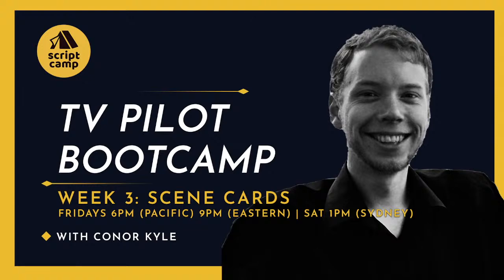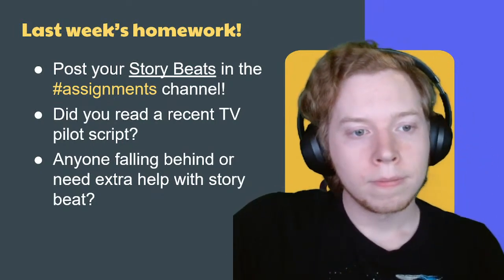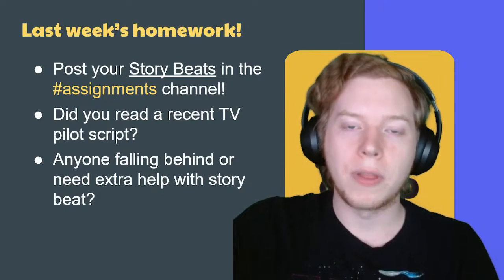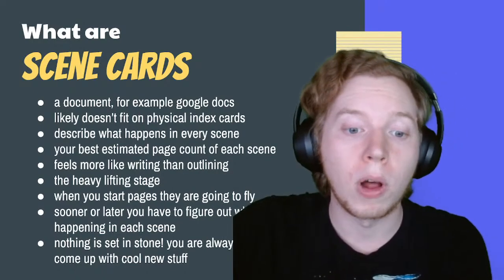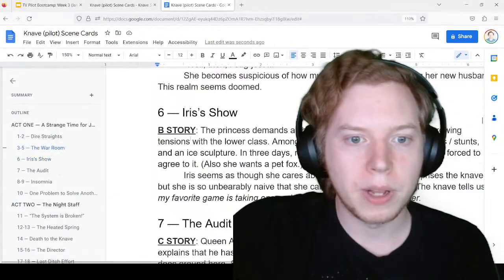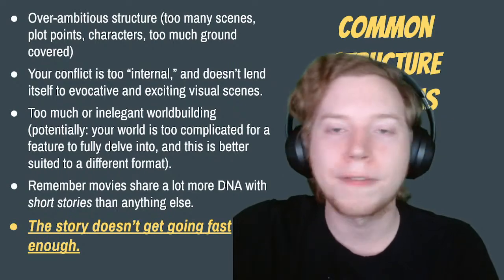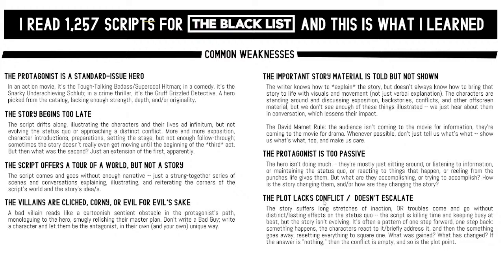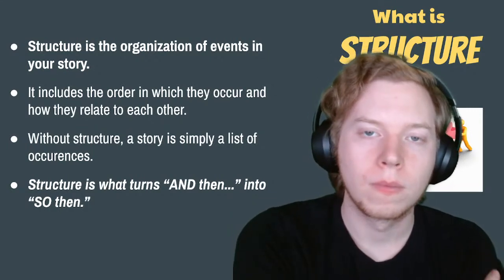ScriptCamp | TVPilot Bootcamp Week 3 with Conor Kyle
Week 3: Scene Cards
This class focuses on nailing down every scene from your pilot as a “scene card,” essentially a synopsis for every dramatic scene in your show. This exhaustive roadmap will come in handy when you start pages next week.

Bring your loglines and original show ideas! (or bring your pilot rewrite project)

The complete TV Pilot Bootcamp course meets every week on Fridays at 6pm PST / 9pm EST (Saturday 1pm Sydney). Pro screenwriter Conor Kyle takes you from blank page to the first draft of a complete original pilot screenplay. Or bring your draft pilot script for a comprehensive rewrite in six weeks, guided by a pro screenwriter. You’ll attend a two-hour class session each week in which we’ll walk through the entire process of conceiving, outlining, and writing an original TV pilot.

About the Instructor:
Conor Kyle has written for Shudder's Creepshow (2019) and placed twice in the Nicholl Fellowship with his scripts “Peter and the Wolves” (quarterfinals, also Launchpad top 10) and The Tube (semifinals). His screenplays have also been featured on special sections of the annual Hit List, Young & Hungry List, Spec Book, and on Tracking Board’s “Best Writers of the Year” booklet. He writes everything from stage musicals to Westerns to horror movies. You can view Conor's previous class videos on

How to enroll in the free class?

Complete 6-Week Bootcamp Course Schedule:

Week 1: Loglines & Sketchbook
We begin this course by zeroing in on the high concept core premise, and developing two separate loglines to express this idea. The first is the series logline, and the second is the pilot logline. These will act as guideposts to keep us on track through construction of your script. We’ll also start filling out our sketchbooks, brainstorming a few different episode ideas from our prospective first season, to get a sense of where your show should begin, and where it’s headed.

Week 2: Story Beats
Now that you have a solid grasp on the basics of your show, you’ll begin sketching out the key characters, plot points, and set-pieces in your pilot episode. Whether you’re planning for a 30-minute or 60-minute episode, you’ll need to carefully structure and pace your outline to ensure that you’re delivering on the promise of your premise quickly and efficiently enough.

Time to start getting concrete. This class focuses on nailing down every scene from your pilot as a “scene card,” which is essentially a synopsis for every single major moment in your show. ScriptCamp heavily emphasises this part of the process, and we will make an exhaustive roadmap through your entire story before starting pages next week.

Week 4: Beginnings
Now is when you’ll put pen to paper and begin drafting pages. You’ll have to write an act a week in order to keep up with the group’s milestones, and this is the first of three weekly check-ins in which we’ll evaluate your progress, troubleshoot issues, and give feedback.

Week 5: Second Act
You’re in the thick of your script, and this class will feature both a short lecture on second acts and setpieces, as well as a lot of feedback on your in-progress pages. The goal is to keep your energy and momentum up as you approach the finale of your story, so we’ll ensure that your pacing, plot progression, and character arcs are all taking the reader in the right direction.

Week 6: Endings
Time to finish strong. We’ll again diagnose issues with your in-progress scripts, and discuss crafting the ideal “unexpected but inevitable” finale. Plus, where do we go from here? Once the script is done, we’ll discuss show bibles, contests and fellowships, and all the steps on the long road toward those coveted TV writing jobs. But more importantly, congratulations: by the end of week 6 you will have finished a complete pilot script!